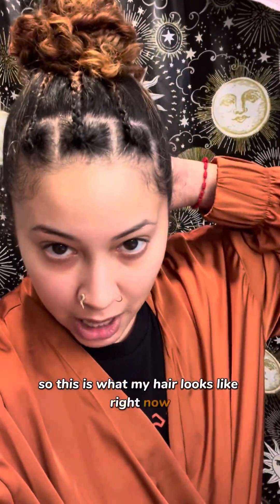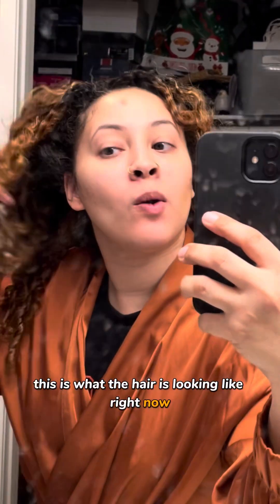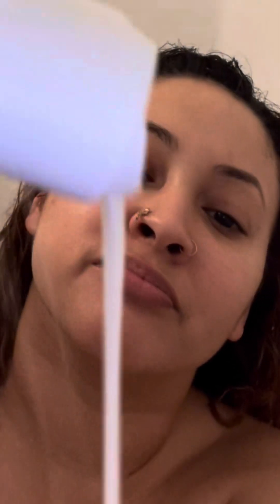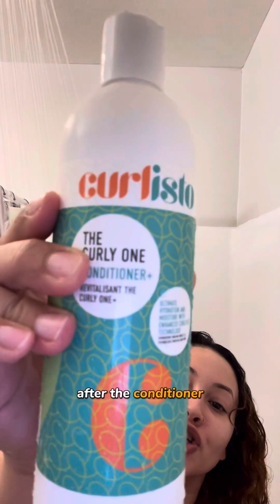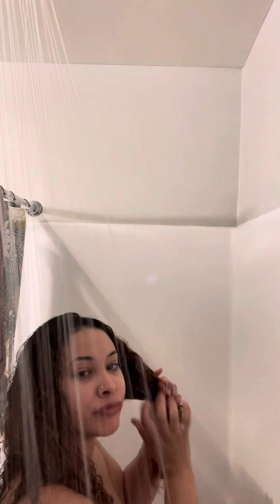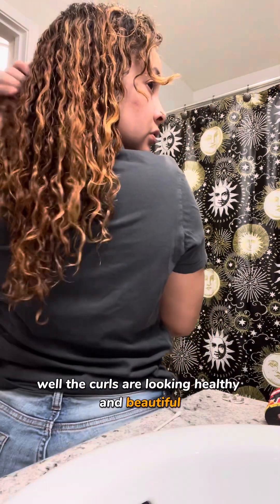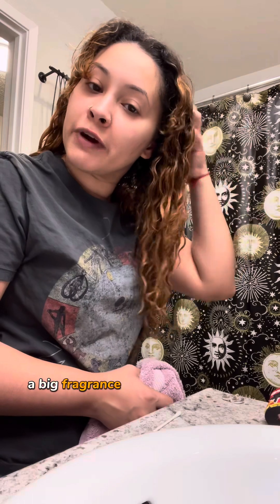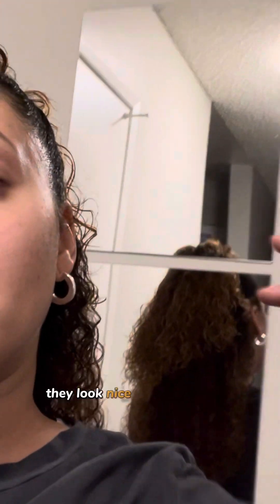Wash Day with Curlisto | BOBBi DEAN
Hi everyone!!!  Join me for wash day as I try this new shampoo and conditioner from Curlisto.  If you’re returning, welcome back 🫶🏼.

As you may or may not know, I have a podcast. More info below!

Podcast Page @BOBBisWRLD

 / bobbi-.  . BOBBiDEAN.tumblr.com

Support one of my Businesses:

✨Shop by brand Diosa by BOBBi